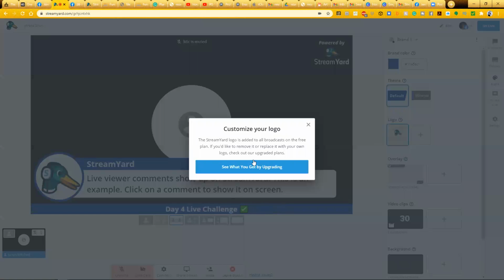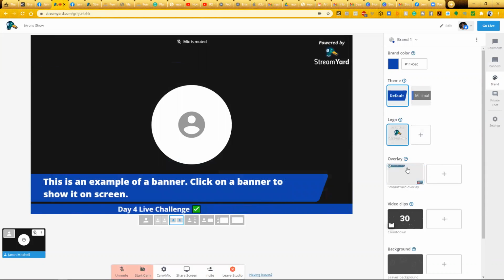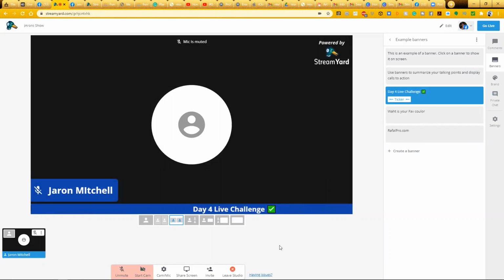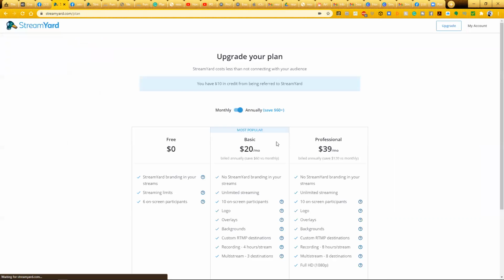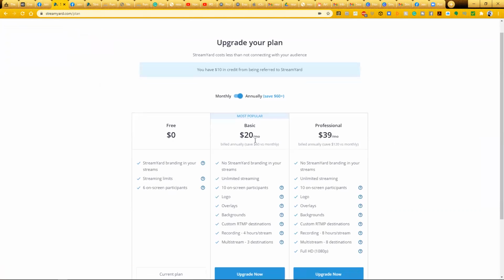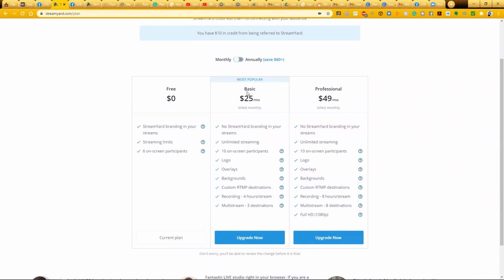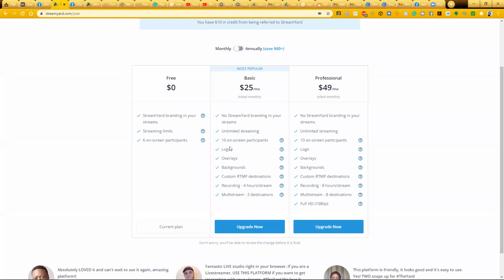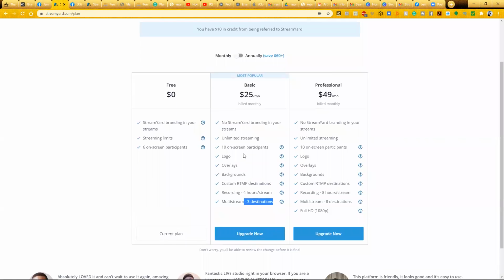Free Training about the FREE platform Streamyard How and why you should use it.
Watch this training on how to use and Why you should use the Streamyard Platform for FREE...